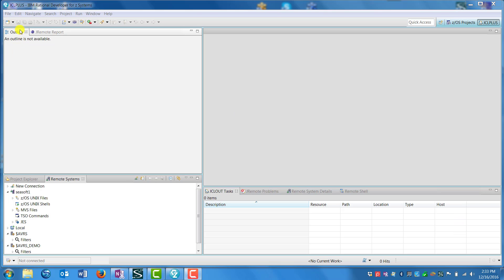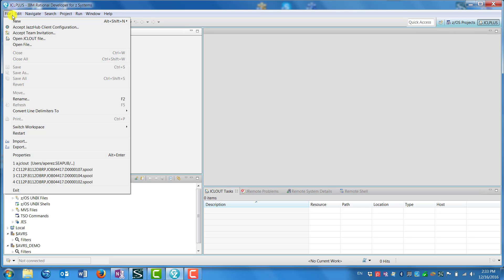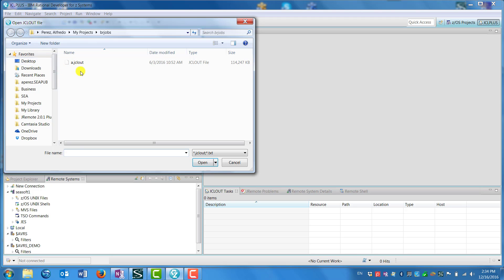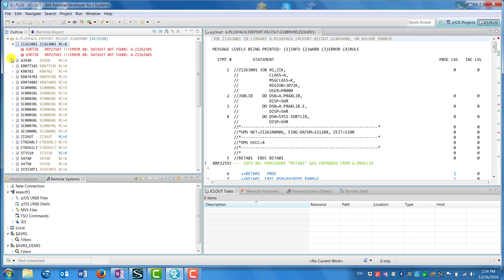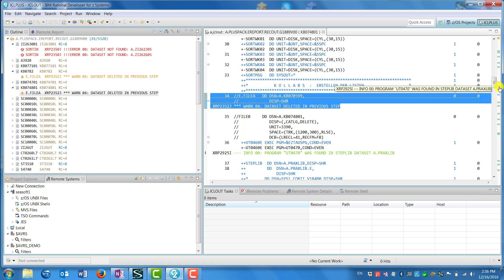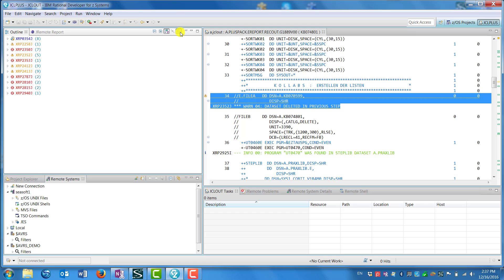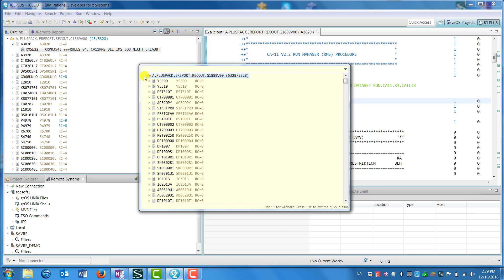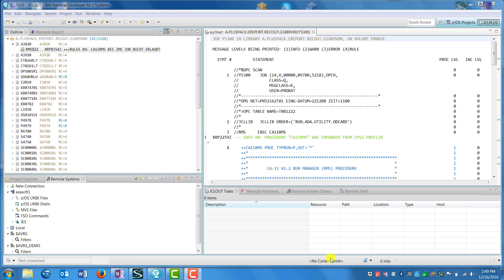JCLPlus Plug-In for IBM IDz (Rdz) - brjobs feature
The BRJOBS plug-in extension is an Eclipse version of the JCLplus+ ISPF program BRJOBS available for IBM IDz (RDz). This plug-in indexes a file containing JOB execution order either from the Workload Scheduler or created  by the users. The index then facilitates browsing, navigating, and searching for JOB defects.